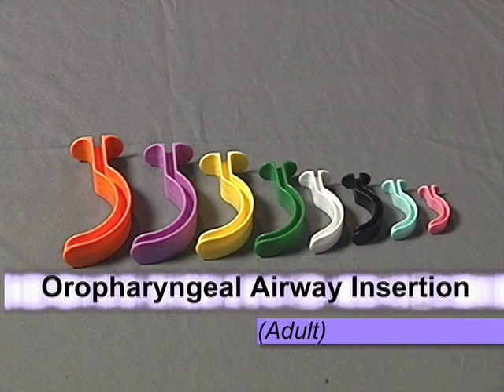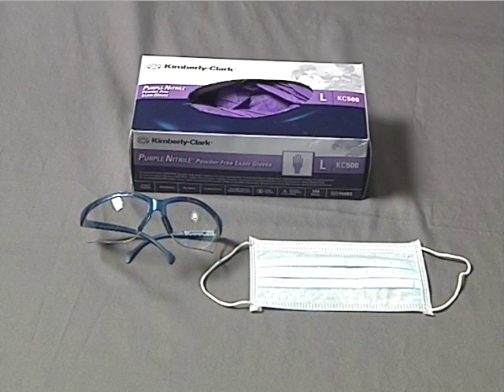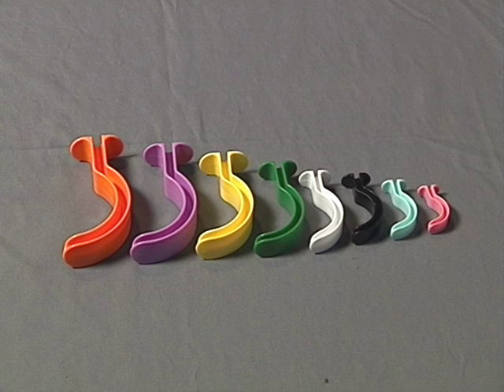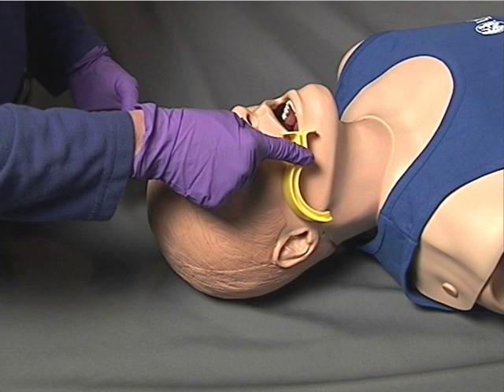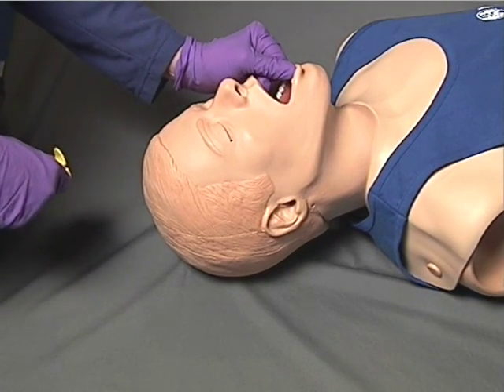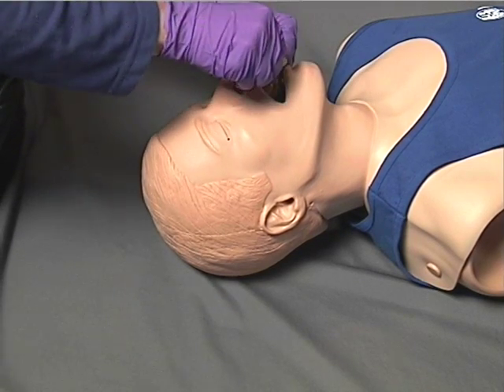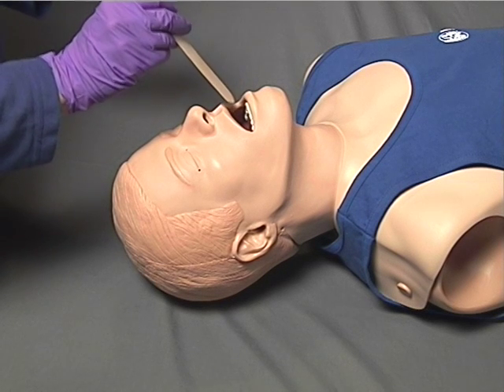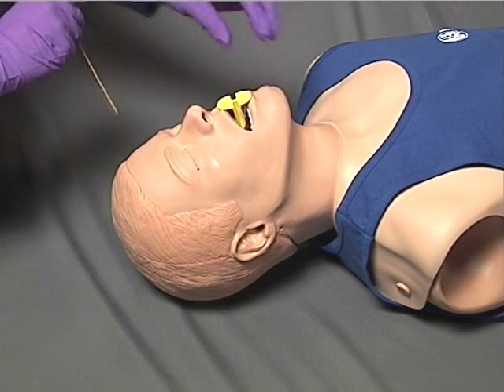EMS Skills - Oropharyngeal Airway Insertion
EMT Skill - Oropharyngeal Airway Insertion